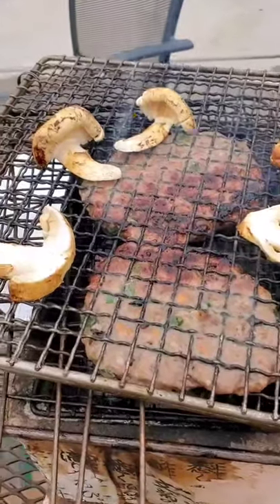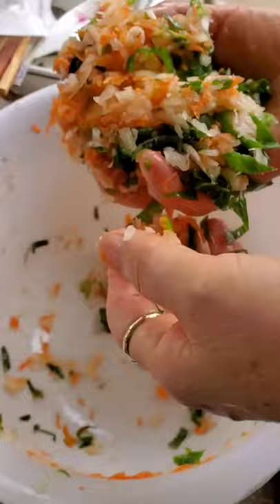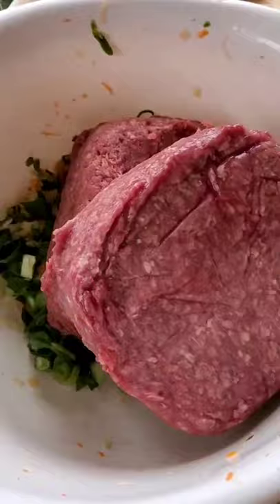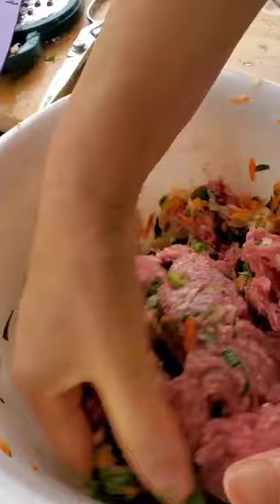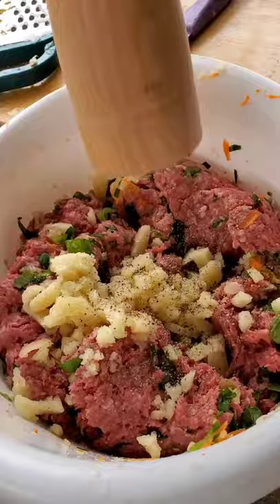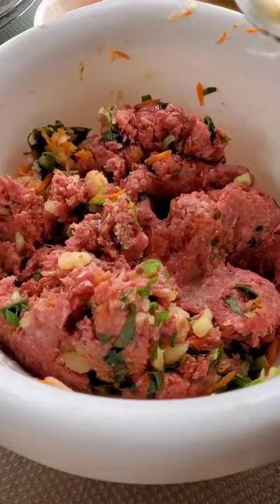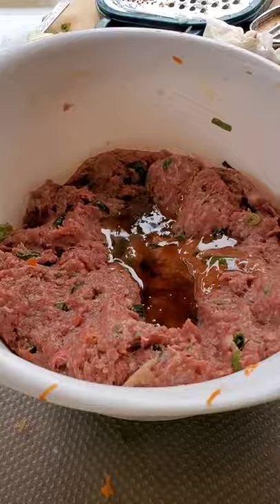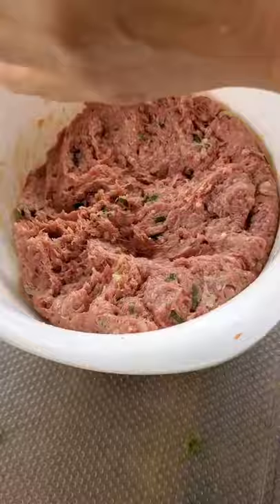Korean Grilled Meatloaf - 떡갈비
Here is a quick run down on how to make Korea Grilled Meatloaf known as Ddeok Galbi or 떡갈비.

Every family seem to have their own take on this recipe and this is how my mom has been cooking this for me since I was a kid. :)

Hope you get to enjoy it as I do.

Here you can find variety of contents that revolve around my life as a Chef and Restaurant Operator

There you can find variety of contents that revolve around my life as an Automotive Enthusiast and Travler: